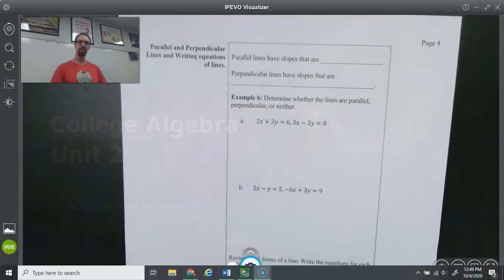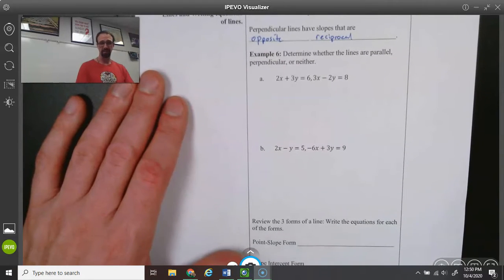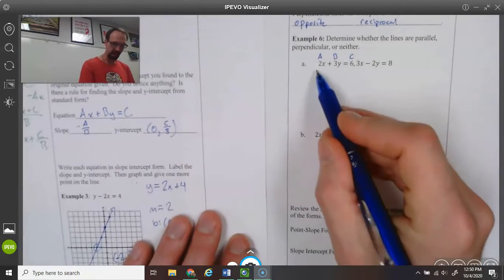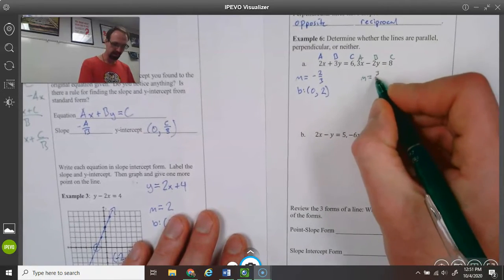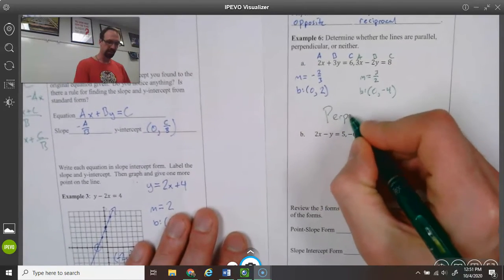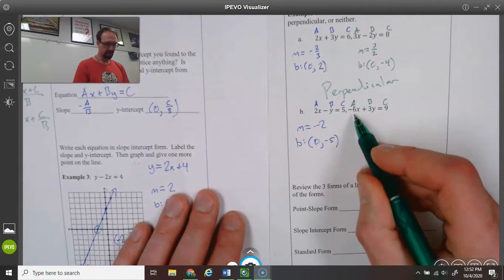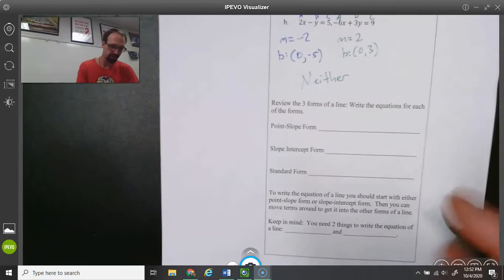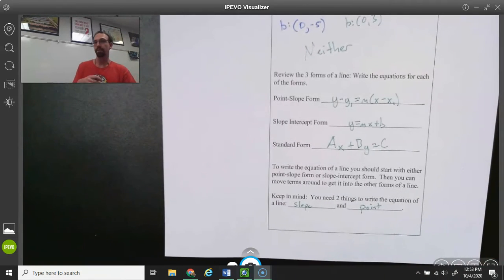CA 2.3 Example 6, Parallel, Perpendicular, and Neither